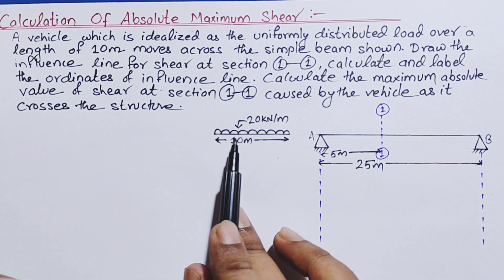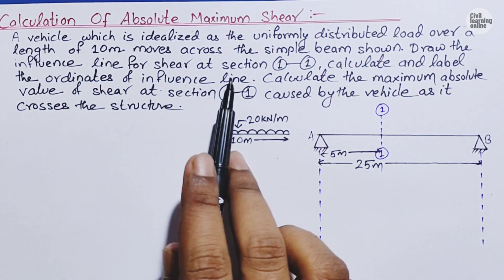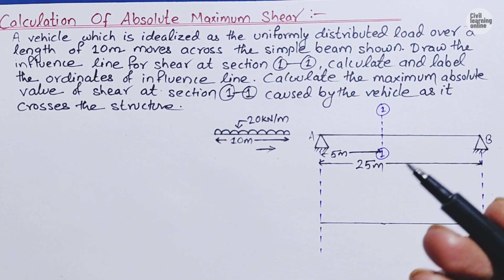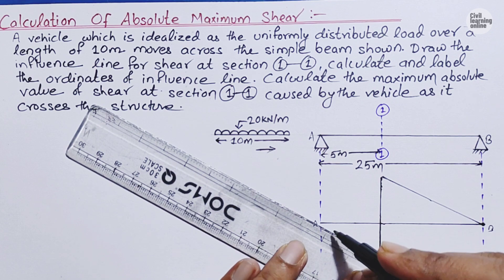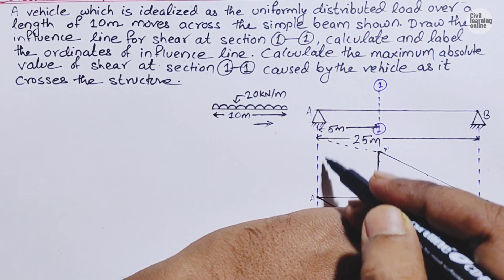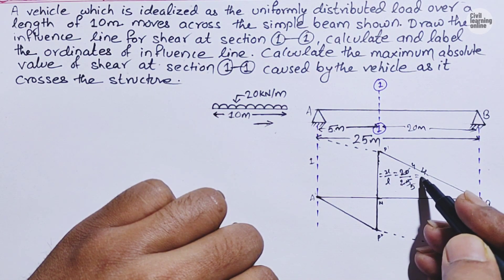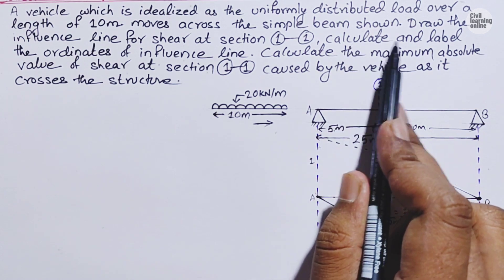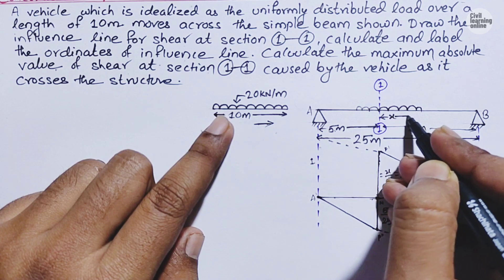Absolute maximum shear UDL case || Influence Line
Hello guys,
hope you all are doing well. So as per the poll posted yesterday. Here are the videos on Influence Line Diagram. And in this series I will be discussing about all the possible examples. You will come to know about the topics that I will be including once you watch this video till End.

There are video available on topics like
1. Moment Distribution Method
2. Three moment Equation
3. slope Deflection Method

And guys after the completion of ILD i will be adding new subjects soon.